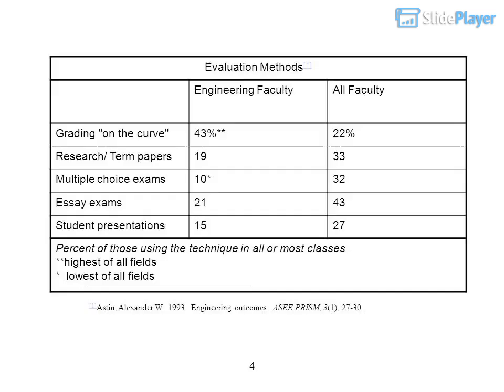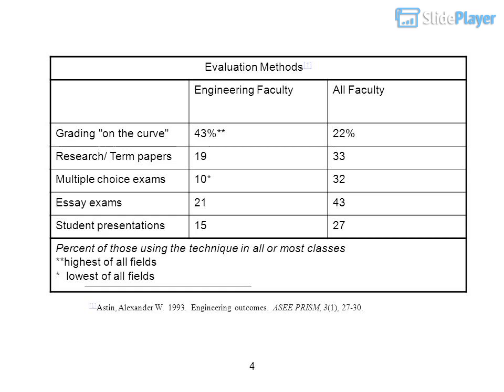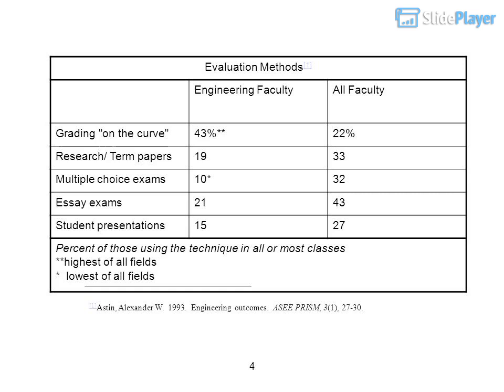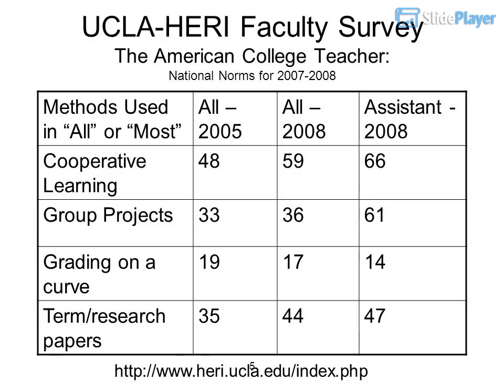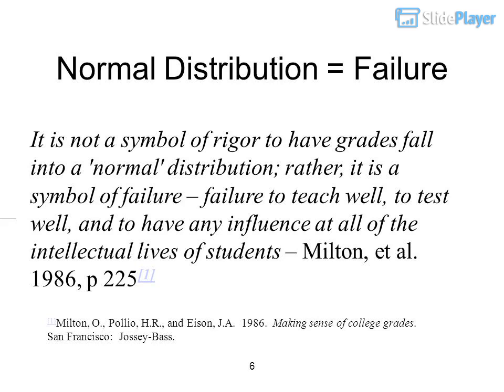Lect 21a Assessing+Students+in+Team Based+Learning